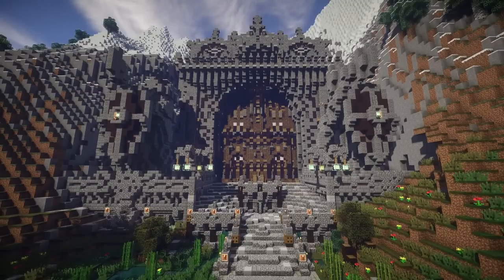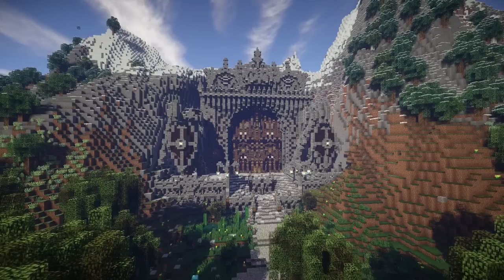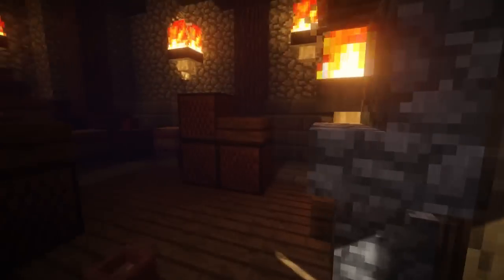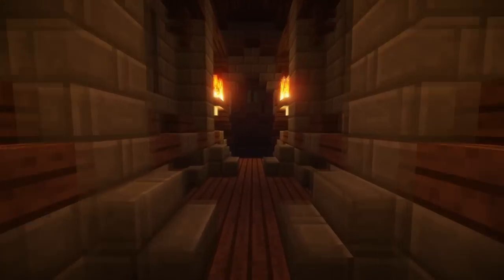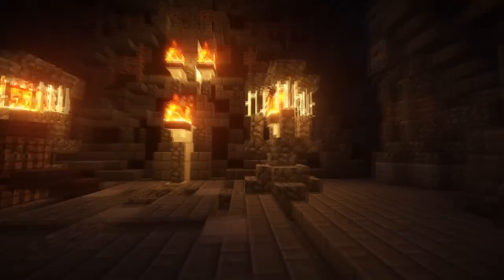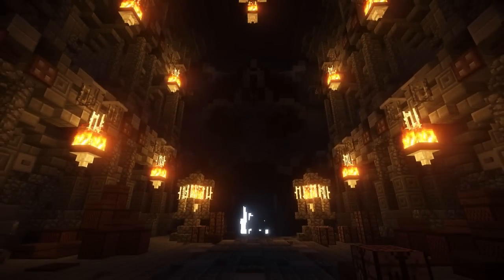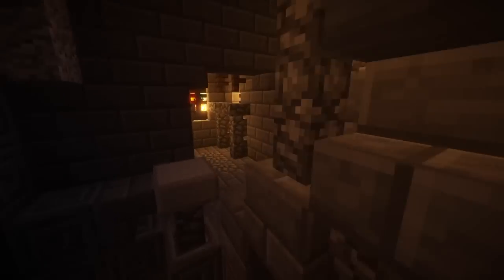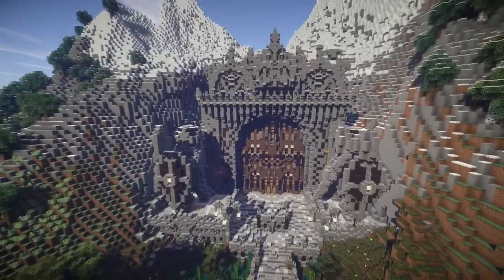Chronos #76 - Dwarven Fortress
Welcome to Chronos! A Minecraft Map which started as My Gigantic Map, was known as Amethyst for a while but is now called Chronos after the Greek God of Time! I work on this map together with my team BioFrost.

or

or